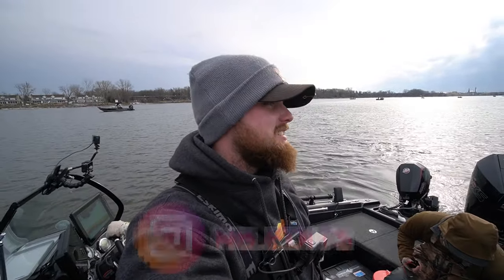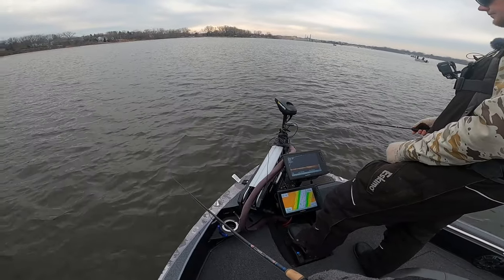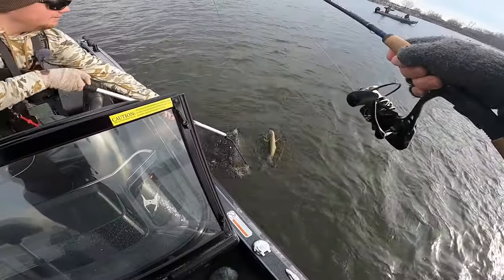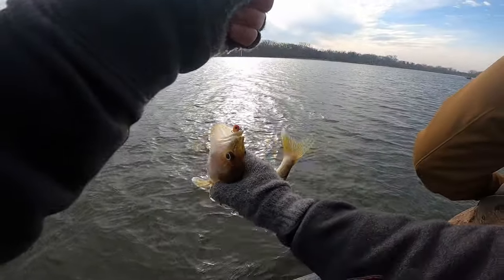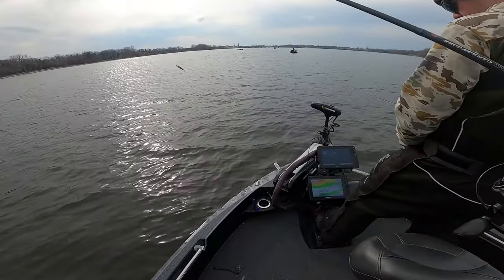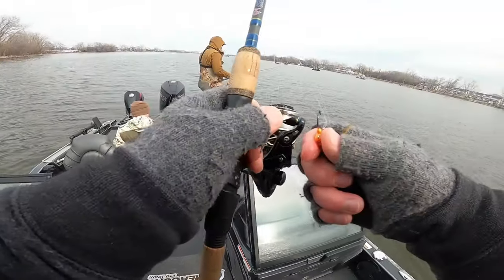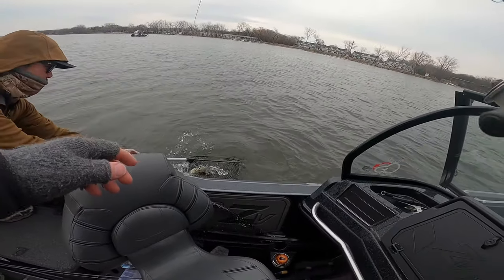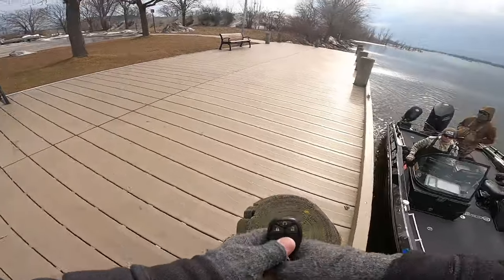SUPER EARLY Spring Walleye Fishing! (BEST TECHNIQUE)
Book a Trip with Cody-